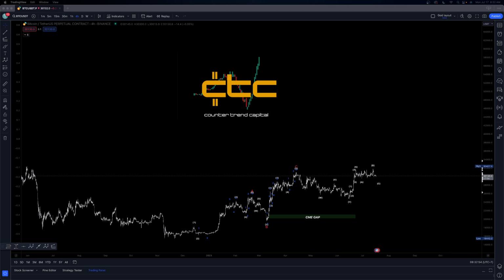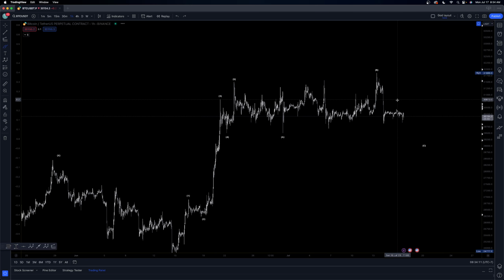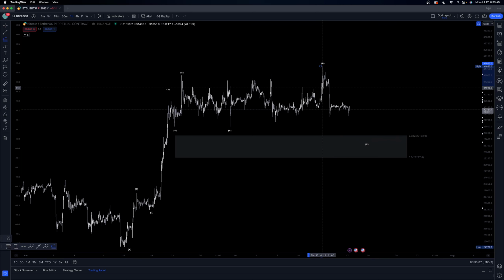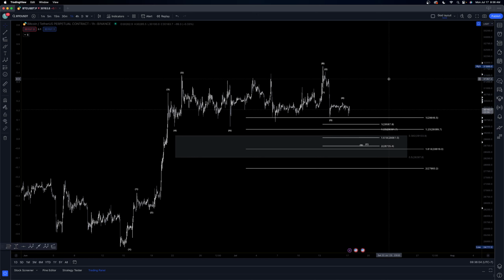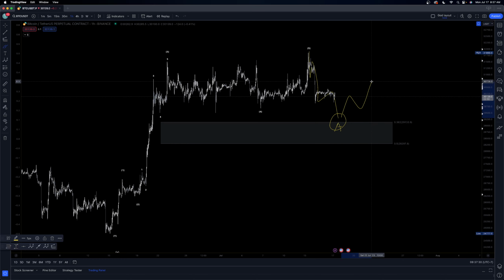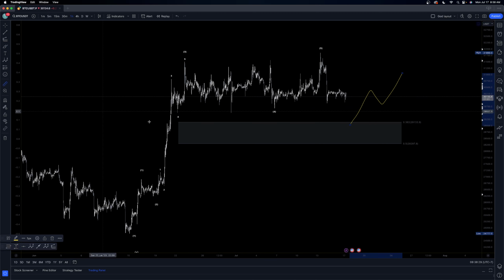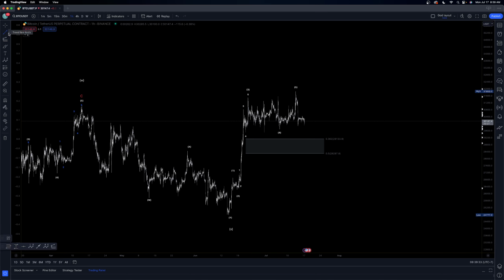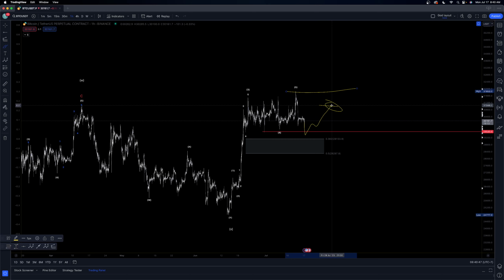THE MOVE WEVE BEEN WAITING FOR IS ALMOST HERE!! BITCOIN UPDATE | CTC